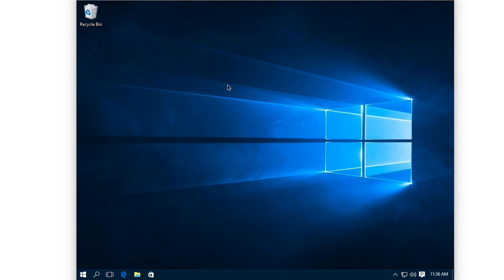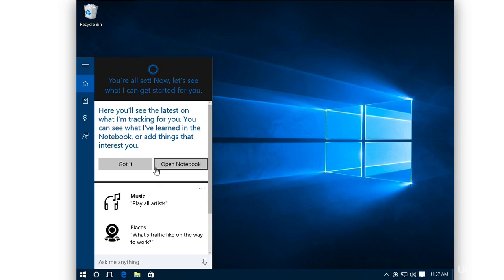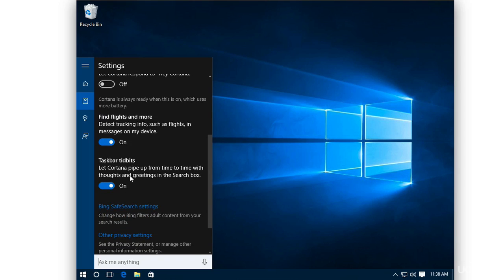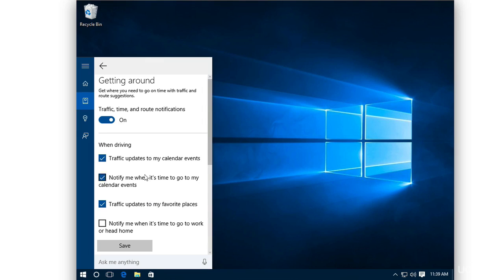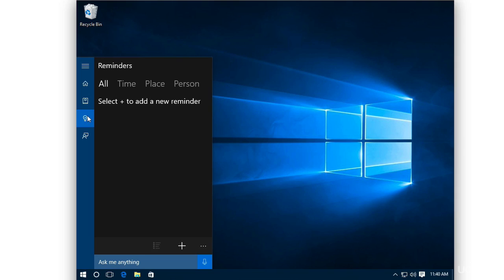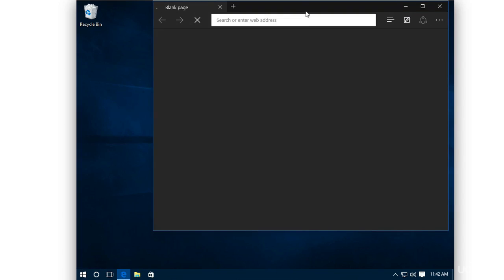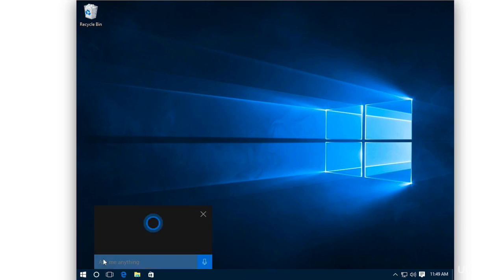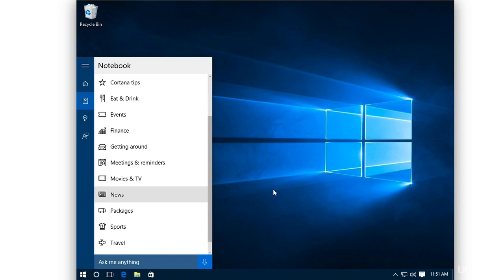Windows 10 - Configure Use Cortana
Cortana is billed as more than a simple search feature. It’s supposed to be a full-fledged personal assistant much like Siri is on Apple iOS devices. Here are the basics of setting up Cortana and using it on your new Windows 10 computer.